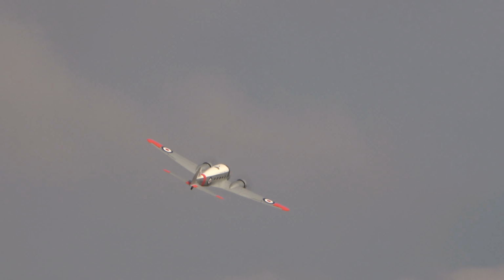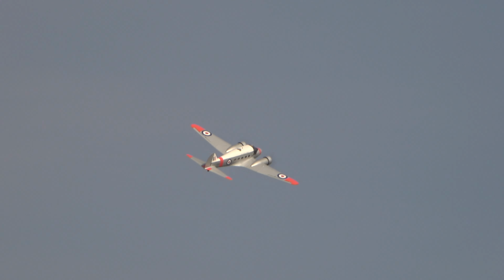Avro Anson & Gloster Gladiators - Duxford Battle of Britain Airshow 2023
The Shuttleworth Collection's Avro C Mk.19 Anson, displaying at the Imperial War Museum, Duxford initially together with a pair of Gloster Gladiators, on the first day of the Duxford Battle of Britain Airshow 2023.
Shuttleworth Collection pilot 'Dodge' Bailey is flying the Anson.
The Gloster Gladiators are the Shuttleworth Collection's Gladiator Mk.1, L8032 (currently appearing as K7985), G-AMRK and The Fighter Collection's Gladiator Mk.II, N5903, G-GLAD.

The Avro Anson originated from the Avro 652 commercial aircraft which first flew on 7th January 1935.
A twin-engine British-built multi-role aircraft, it saw distinctive service with both the Royal Air Force and The Royal Navy Fleet Air Arm as well as The Royal Canadian Air Force during and after the Second World War.

Developed from an initial airliner design and named after Admiral George Anson, the prototype first flew at Woodford, England on 7th January 1935. The adaptation for a coastal reconnaissance role resulted in the production variant, the Avro 652a, which flew at Woodford on 31st December 1935. It entered service with the RAF in March 1936 as the Anson Mk.1.  Initially it was flown with a 3-man crew but later developments in its reconnaissance role required a 4th crew member.

In addition to coastal patrol and training roles, Ansons provided support for the Air Transport Auxiliary, thereby having an important role in ensuring the rapid delivery of new production aircraft of all types from the factory and into operational service.

The various marks of Anson were built at Yeadon, England (now Leeds Bradford Airport). The Civil Transport Anson XIX prototype made its first flight on 30th December 1945.

The Series 2 version of the Anson C.Mk.19 introduced an all-metal wing in place of the wooden original whilst the Anson T.Mk.20 and Mk.21 served as navigation trainers (with the T.Mk.22 being used for radio communications training).

The last of nearly 11,000 Ansons to be built was delivered to the RAF on 27th May 1952 . At the peak of production 135 Ansons were being built every month at Yeadon.

A fleet of five Ansons continued in operation with Kemp’s Aerial Surveys at Thruxton, England into the 1970’s and today The Shuttleworth Collection owns and operates this Avro Anson C MK.19 from their airfield at Old Warden, after it was donated to them in March 2022 by its previous owner, BAe Systems.

The Anson was one of the most successful aircraft built by Avro and 11,020 were manufactured by the end of 1952 (including those built in Canada).

This example had the first of its test flights in November 1946 and was subsequently delivered to Smiths Instruments at Staverton, who operated it on communications and instrument development work until 1959.

For the next six years it was used on aerial survey contracts by Meridian Air Maps, based at Shoreham. Sold on in 1958 to Treffield Aviation, it flew freight until returning to survey work with Kemps Aerial Surveys Ltd of Southampton in 1968. Kemps kept the aircraft for just under five years, until early 1973, when it was acquired by the expanding Strathallan Museum.

Unfortunately the Strathallan Collection closed and its aircraft were put up for auction in July 1981. Keen to preserve one of the few remaining examples of this Manchester built aircraft the Directors of British Aerospace sent representatives to bid for the Avro 19 and managed to secure it for the bargain price of £600, although it was then unairworthy.

It was originally intended that restoration of the aircraft would be useful in providing apprentices with hands on experience but as, apart from the basic airframe, the Avro 19 was largely constructed of wood with fabric covering this proved impractical and the task was completed by volunteer retired staff. The result of their many hours of dedicated effort first flew again on 8 March 2002.

For the celebrations of the Royal Air Force centenary in 2018, the aircraft was repainted to represent an Anson that served with the Royal Air Force in the station flight for RAF Coningsby, coded TX176.